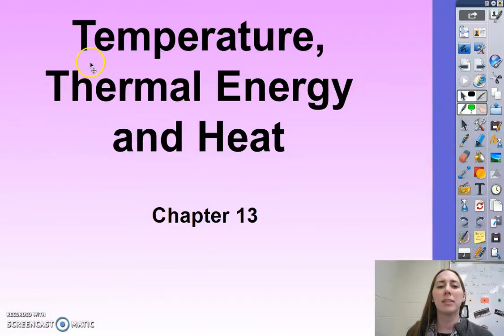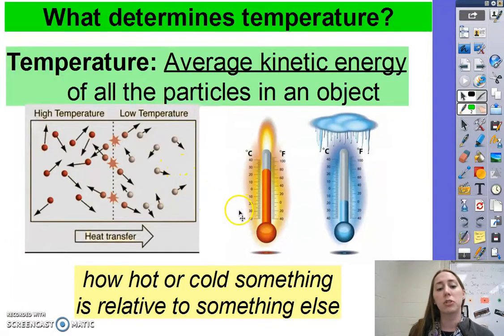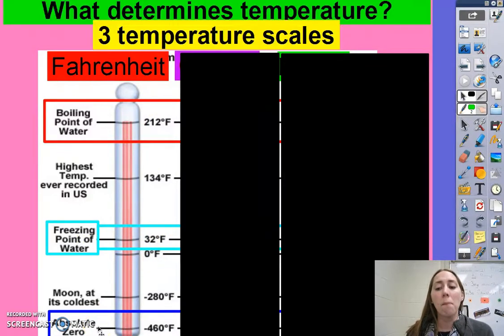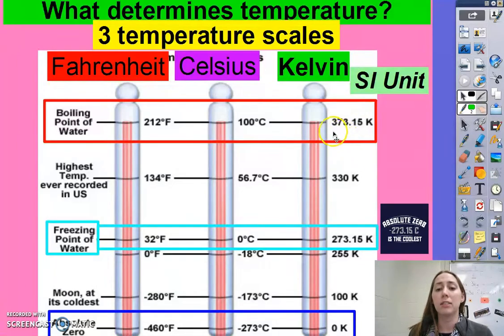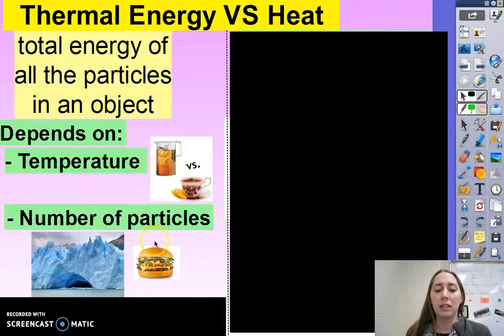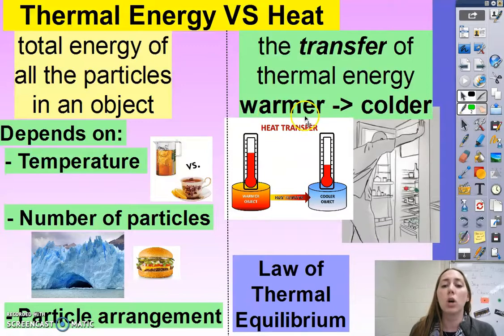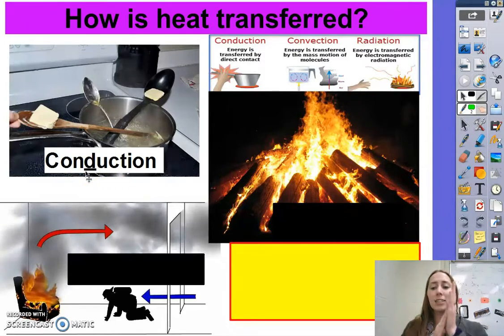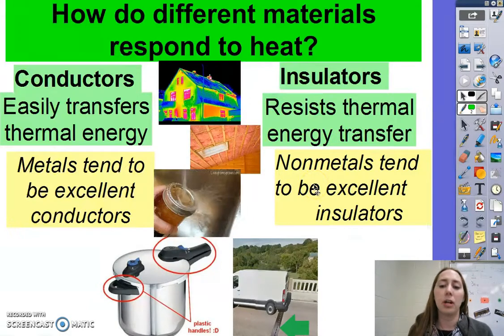Chapter 13 Temperature, Thermal Energy and Heat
These notes go on p.152 of your notebook. They are due Wednesday (14 Mar) for ALL Blocks.

Important Vocabulary:
Temperature
Kelvin
Absolute Zero
Thermal Energy
Heat
Conduction
Convection
Radiation
Conductor
Insulator